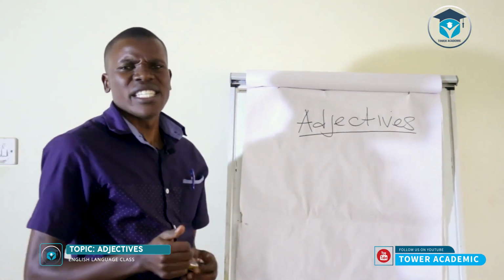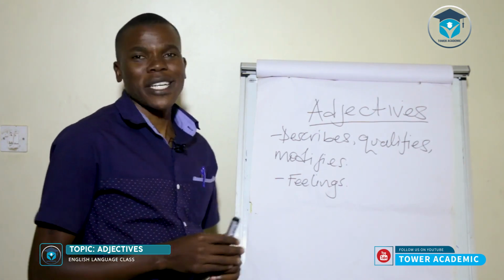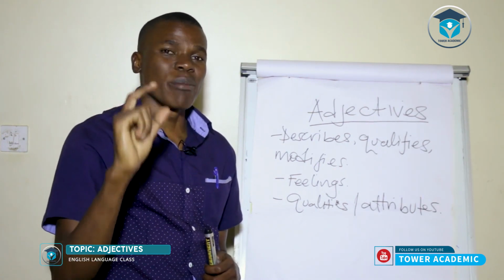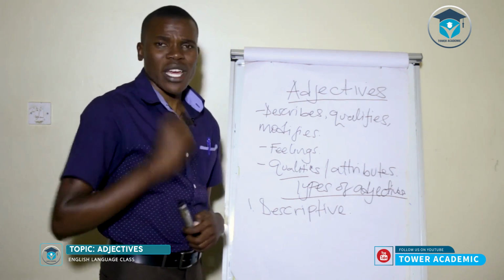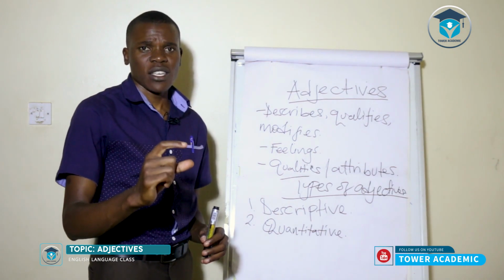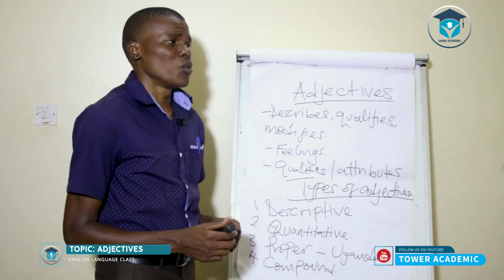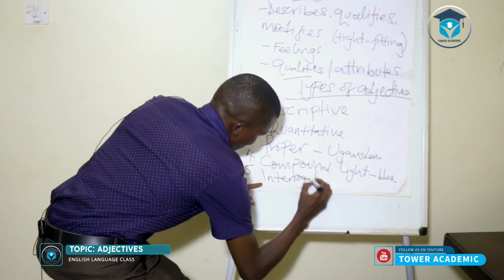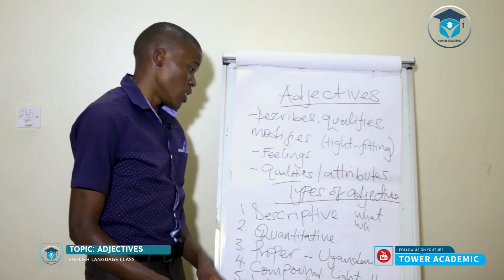Adjectives, what are adjectives?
Adjectives are words that describe or modify other words, making your writing and speaking much more specific, and a whole lot more interesting. Words like small, blue, and sharp are descriptive, and they are all examples of adjectives. Because adjectives are used to identify or quantify individual people and unique things, they are usually positioned before the noun or pronoun that they modify. Some sentences contain multiple adjectives.
In the following examples, the highlighted words are adjectives:
    They live in a big, beautiful
    Since it’s a hot day, Lisa is wearing a sleeveless
    The mountaintops are covered in sparkling
    On her birthday, Brenda received an antique vase filled with fragrant

Remember that adjectives can modify as well as describe other words, and you’ll find it much easier to identify different types of adjectives when you see them.
Articles

There are only three articles, and all of them are adjectives: a, an, and the. Because they are used to discuss non-specific things and people, a and an are called indefinite articles. For example:

    I’d like a
    Let’s go on an

Neither one of these sentences names a specific banana or a certain adventure. Without more clarification, any banana or adventure will do.

The word the is called the definite article. It’s the only definite article, and it is used to indicate very specific people or things:

    Please give me a banana. I’d like the one with the green stem.
    Let’s go on an adventure. The Grand Canyon mule ride sounds perfect!

Possessive Adjectives

As the name indicates, possessive adjectives are used to indicate possession. They are:

    My
    Your
    His
    Her
    Its
    Our
    Their

Possessive adjectives also function as possessive pronouns.